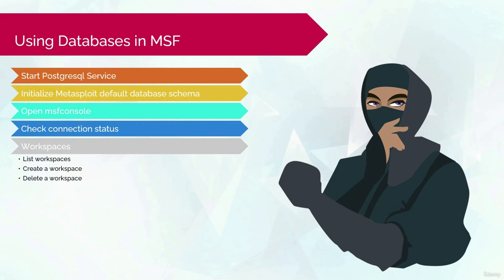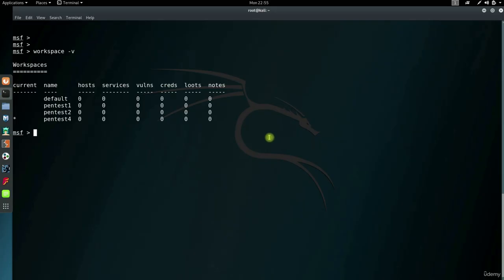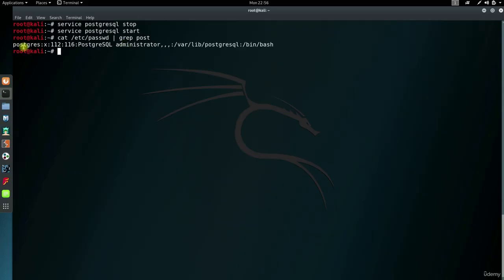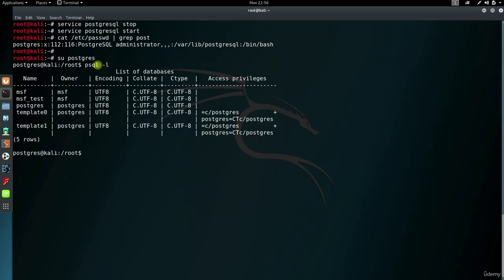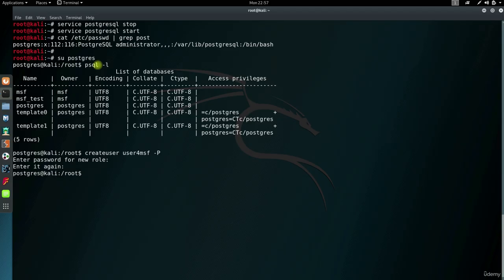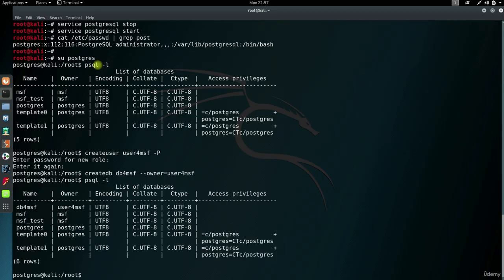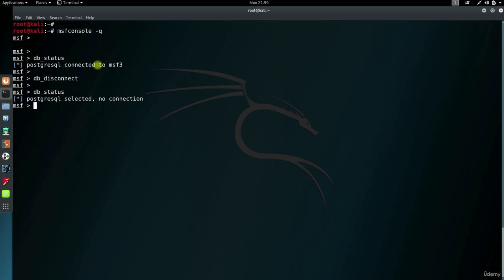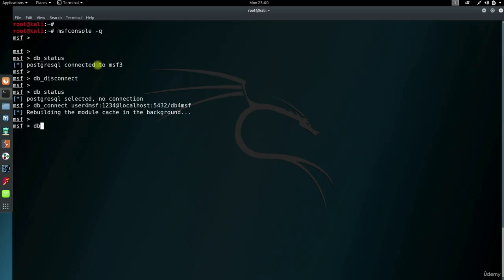CompTIA Pentest+ | 9. Using Metasploit Framework | 23. Using Databases in MSF 2